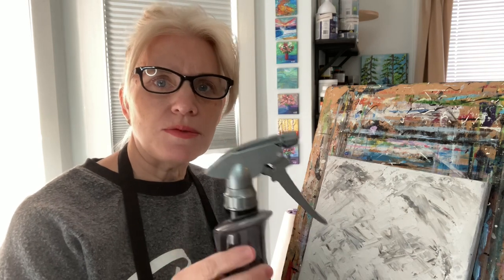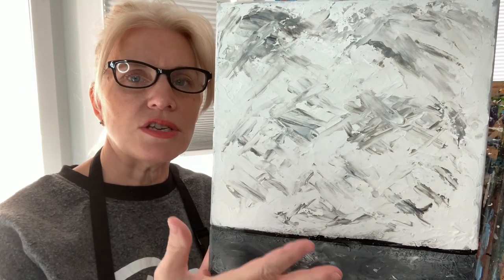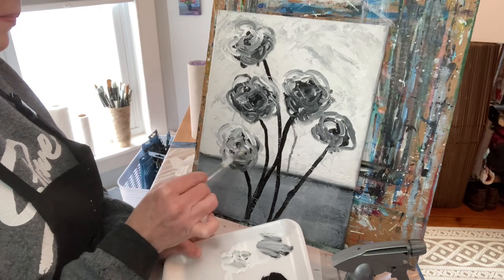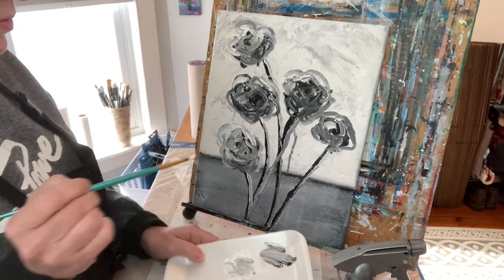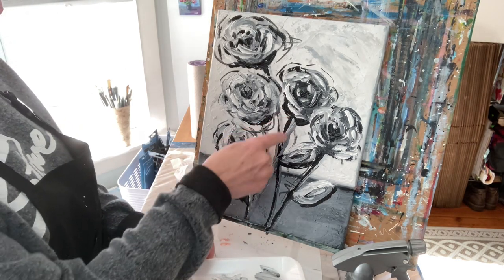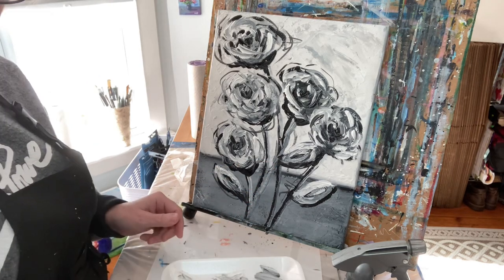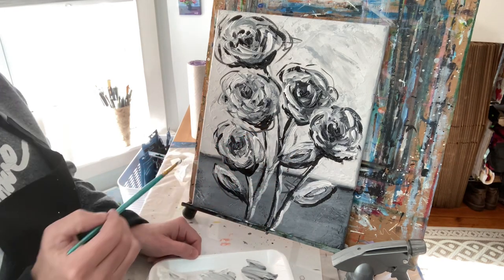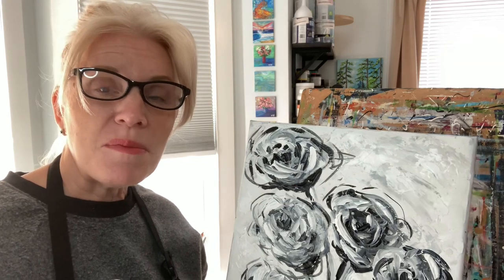How to make Black and White Abstract Art/Painting tutorial/wendyadiazart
Hello and welcome everyone! In today’s painting tutorial I’m going to show you an easy and fun technique to making abstract flowers. I will be using acrylic paint.
This painting tutorial is part of my black and white series on how to creating abstract art.
This style is great for beginners and kids for starting abstract artwork. It’s a great way to learn to loosen up when working on your abstract painting.
So I welcome you to come and paint with me!

Link to video #1 How to create texture to Abstract painting